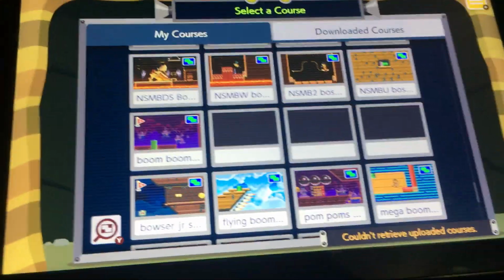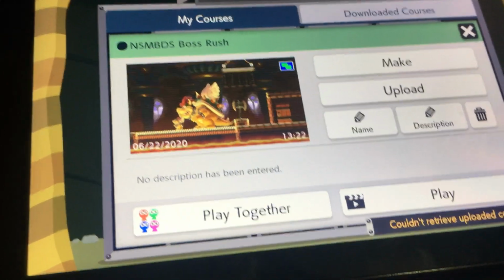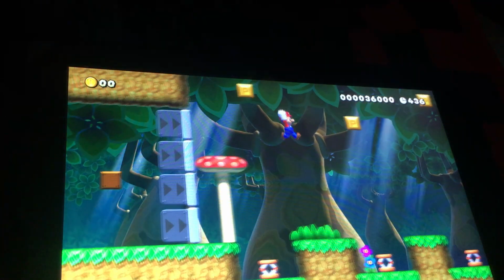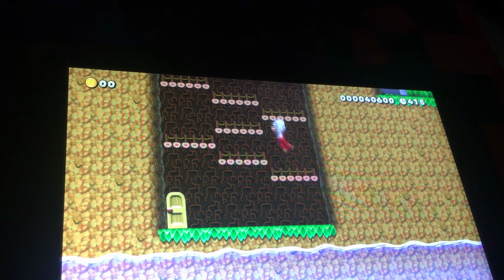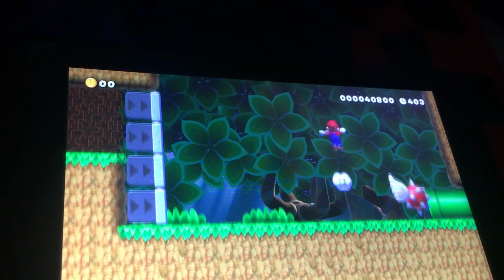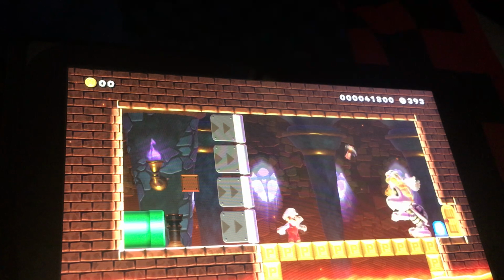New super Mario bros DS boss rush in super Mario maker 2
Don’t forget to like , comment , and subscribe and tell me in the comments section below and tell me what other episodes should I make in the next episode and hit the notification bell so that way you won’t miss out on any of my videos

WARNING: no rude comments and do not dislike my videos please please don’t dislike my videos and you have been warned